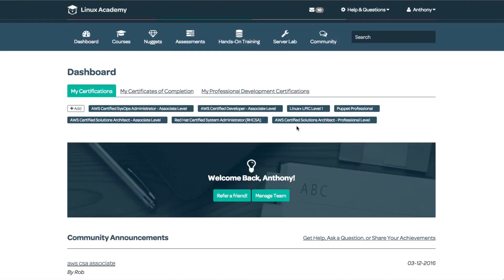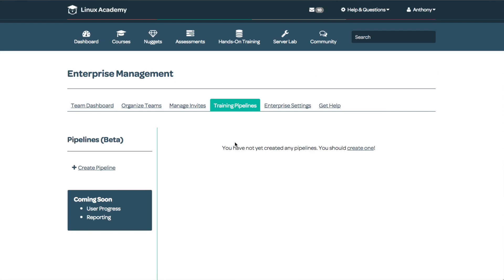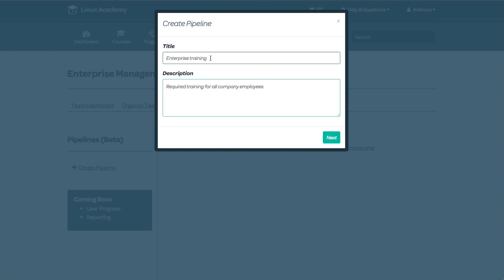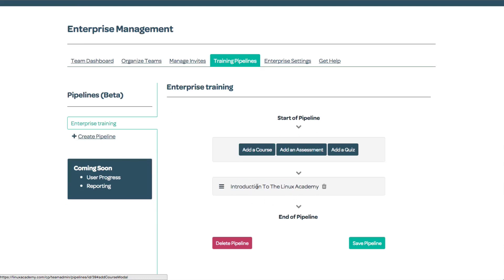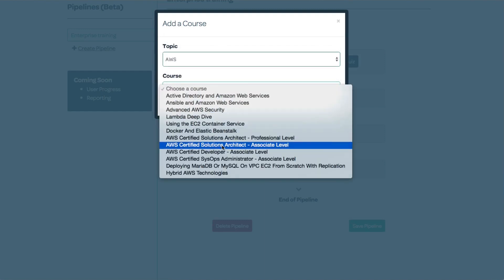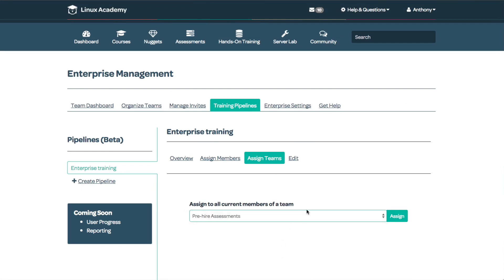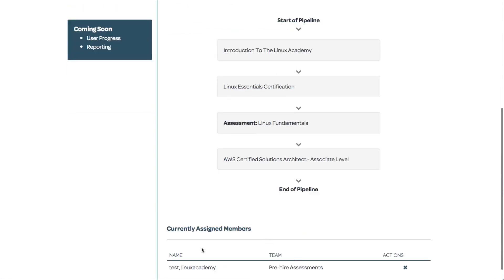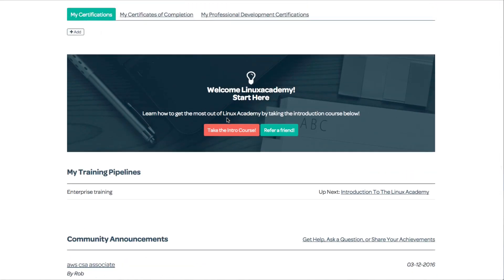Introducing Training Pipelines for Linux Academy Enterprise!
Linux Academy Enterprise just keeps getting better for teams!

To compliment the ability to create sub-teams that Linux Academy added in February 2016, Enterprise accounts now have the ability to create Training Pipelines for their users.  Think of Training Pipelines as a “custom syllabus” – a way to link courses, assessments and quizzes together and assign them to individuals or sub-teams within your organization.